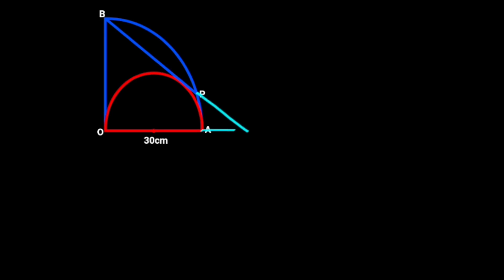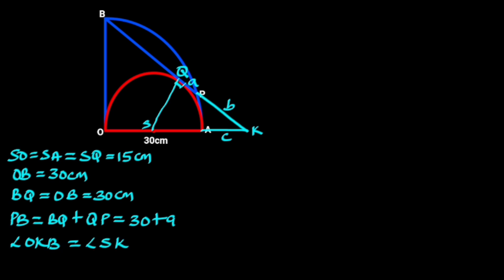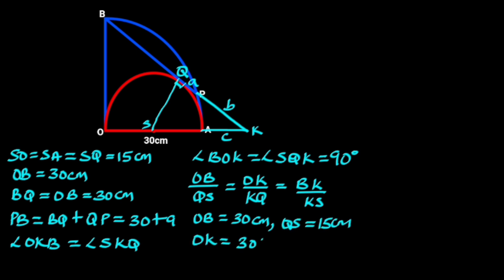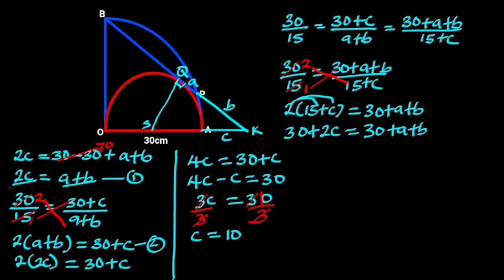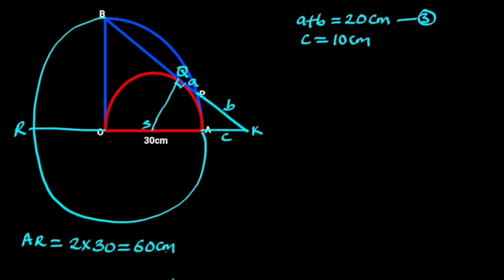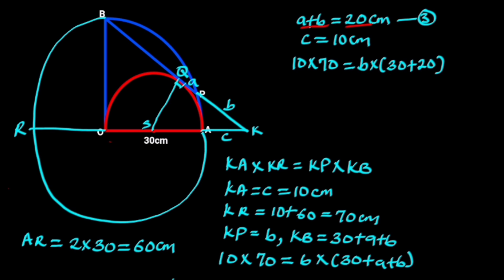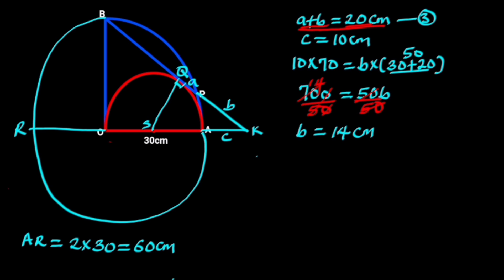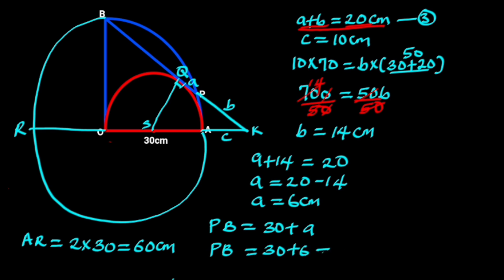Can you find the length of Chord PB?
Geometry; difficult question, Tangent and Chord